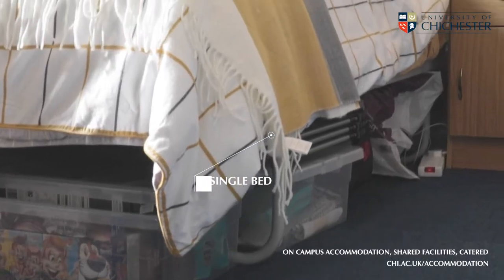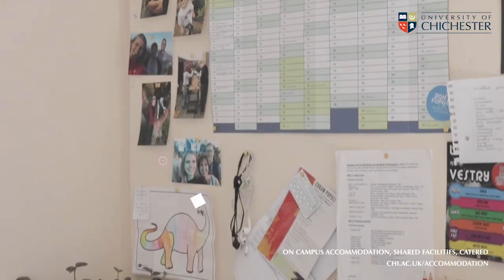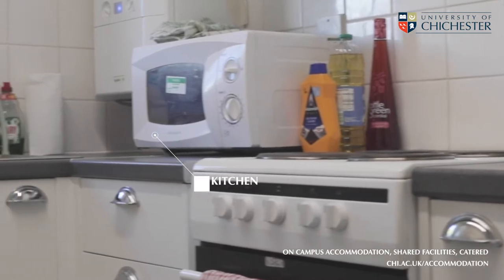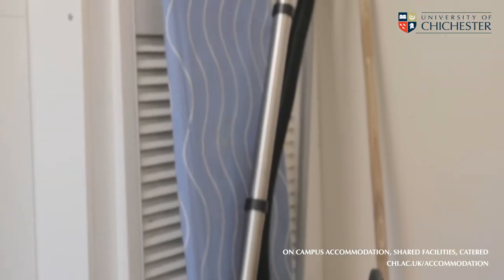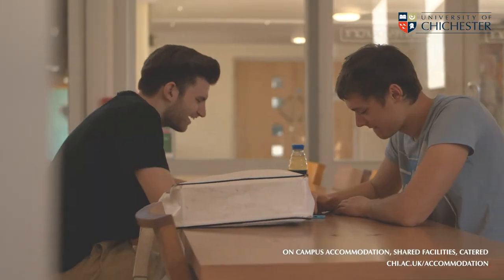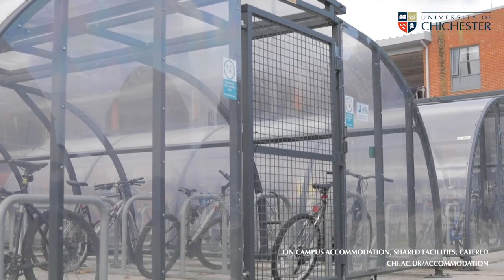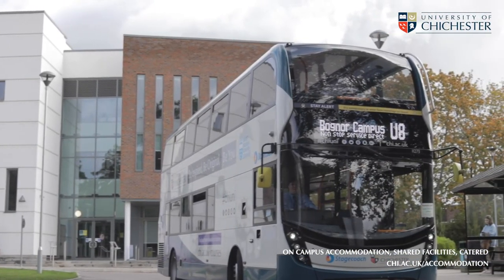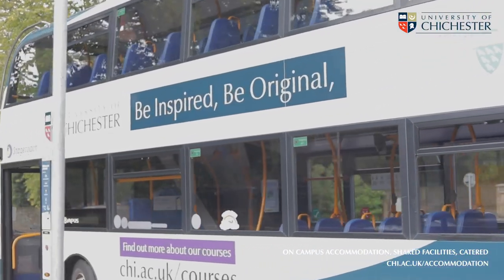On Campus, Catered with Shared Facilities Accommodation | University of Chichester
Acting student Edd shows you around our on campus, catered with shared facilities accommodation. All catered students are given an allowance to use at our Otters Restaurant which is situated on campus.